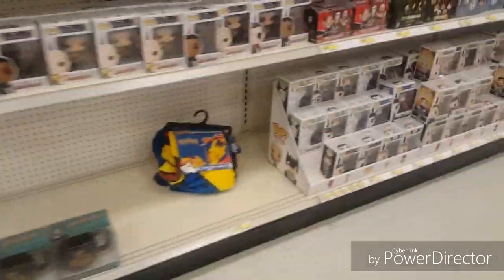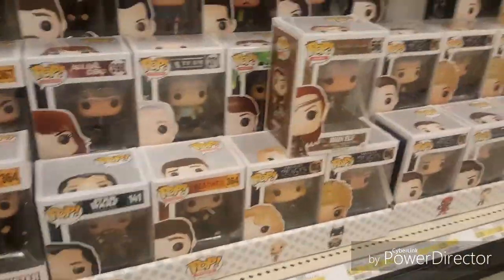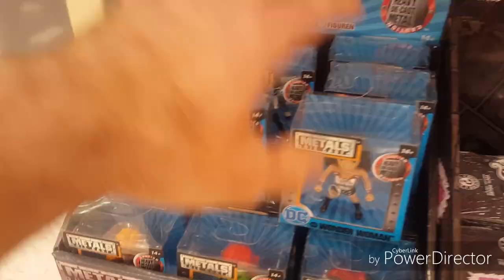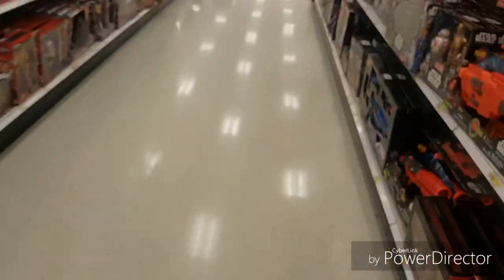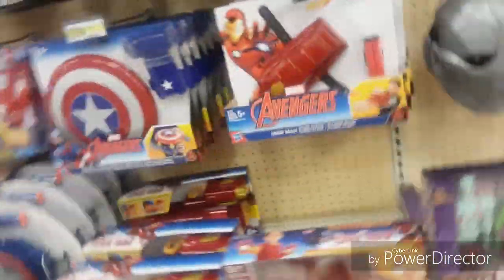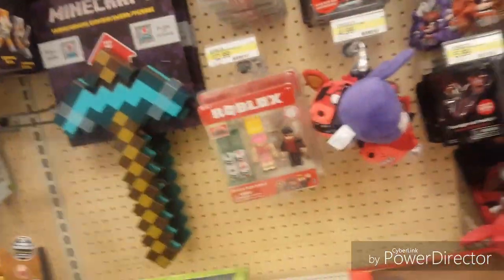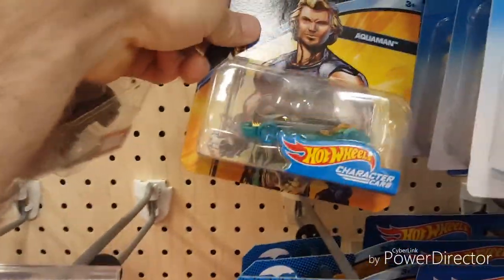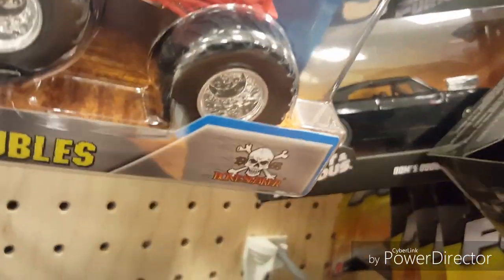WALGREENS MARVEL LEGENDS SALE IS ON!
toy hunting around town looking for marvel legends new waves also star wars black series and world of nintendo.